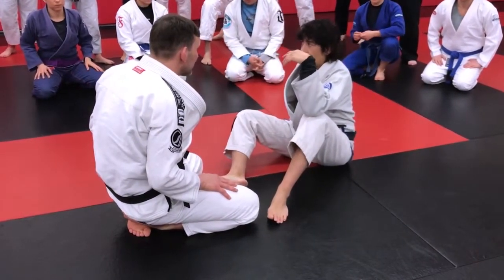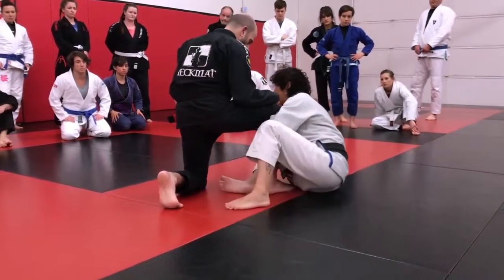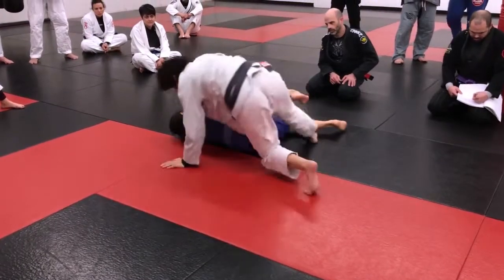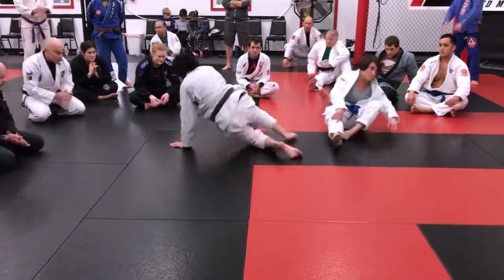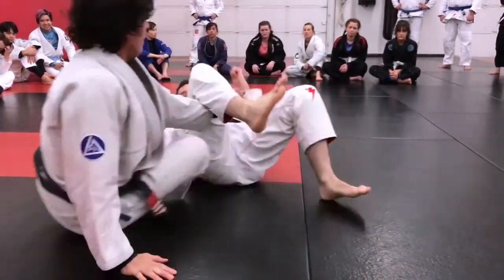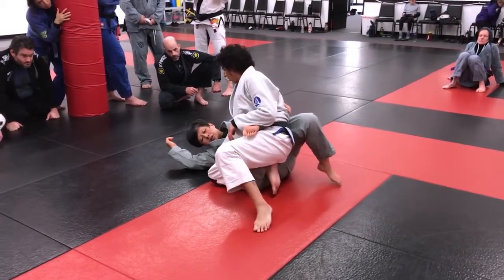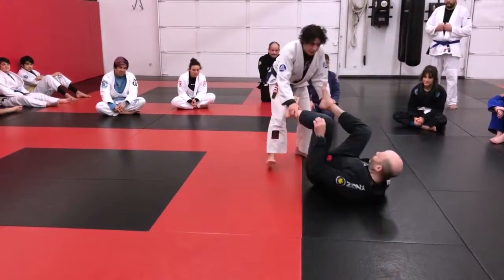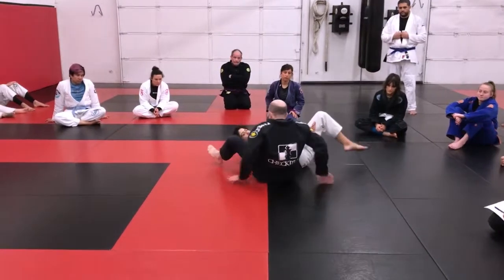cindy hales benefit seminar 2019 edited small